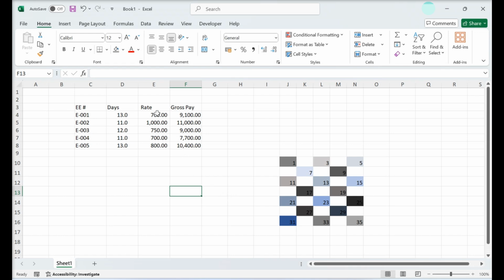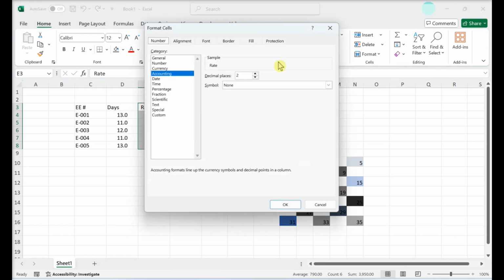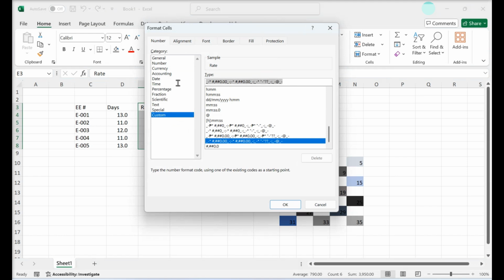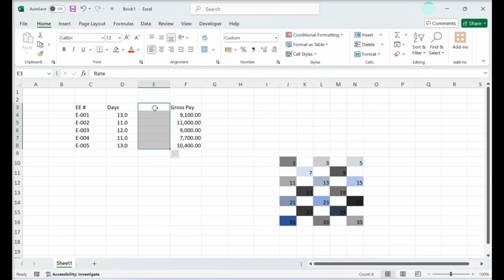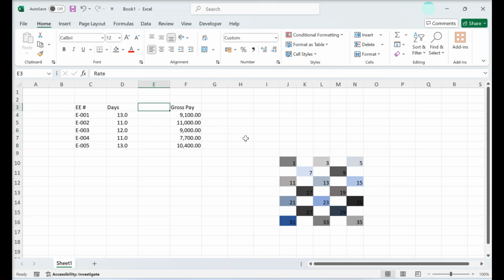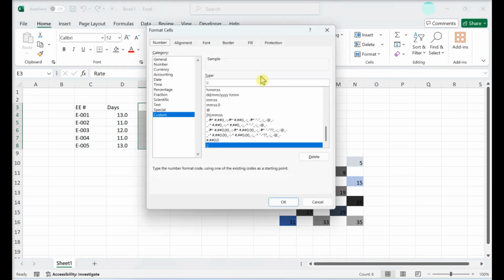EXCEL: How to HIDE DATA in Cells (Hide without deleting)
Learn how to hide the contents of cells in Excel without deleting the data. This tutorial shows you several methods, including custom number formatting, white font color, and protecting hidden formulas.